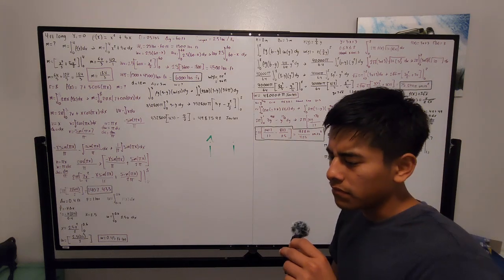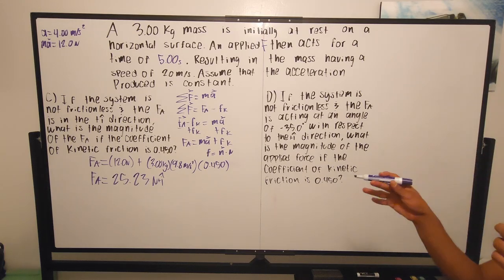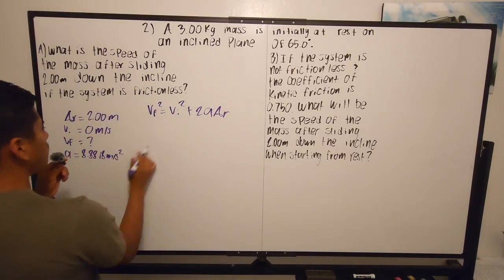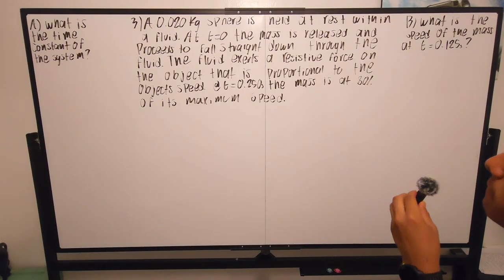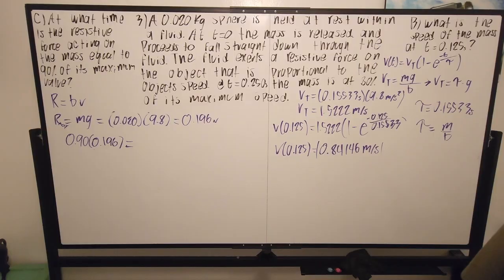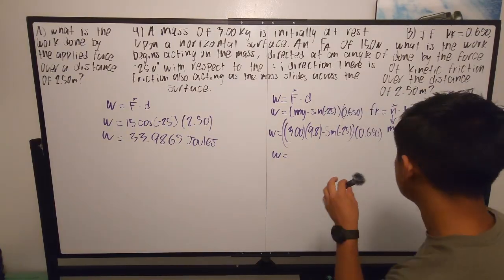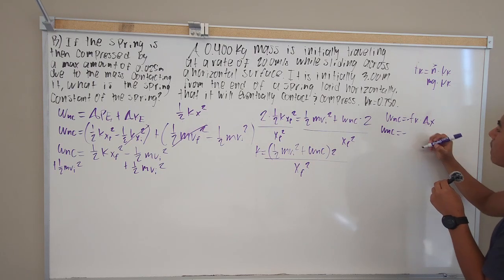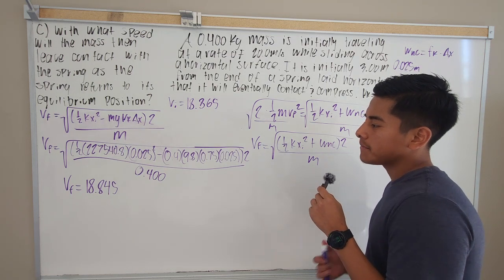Physics Mechanics: Solved Practice Exam 2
In this video I'll be solving most of the problems that were shown on the practice exam. Hopefully this will help guide anyone who's lost on the problems. I apologize for mistakes that I make throughout the video. All final answers are right though.

Timestamps
00:00 - Intro
1:28 - Problem 1A
4:51 - Problem 1B
8:08 - Problem 1C
12:09 - Problem 1D
20:41 - Problem 2A
25:21 - Problem 2B
30:19 - Problem 2C
35:23 Problem 3A
41:19 - Problem 3B
44:53 - Problem 3C
53:11 - Problem 4 A&B
59:20 -  Problem 5A
1:05:04 - Problem 5B
1:12:56 - Problem 5C